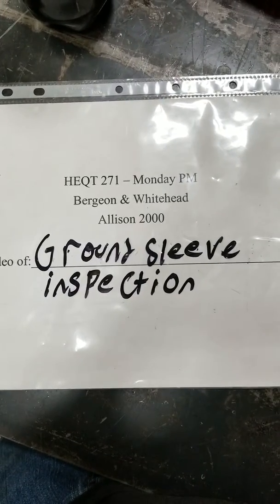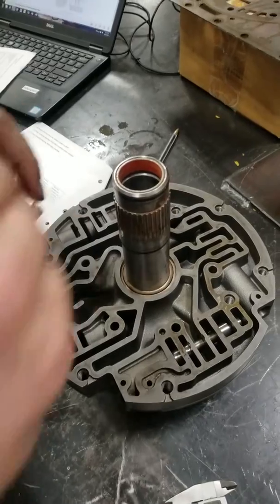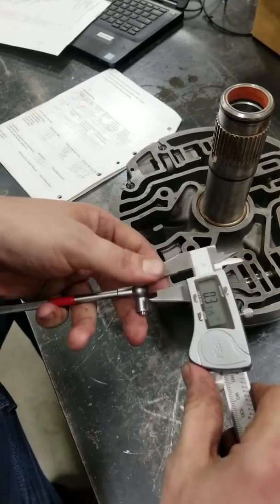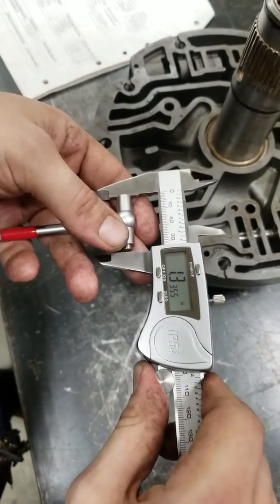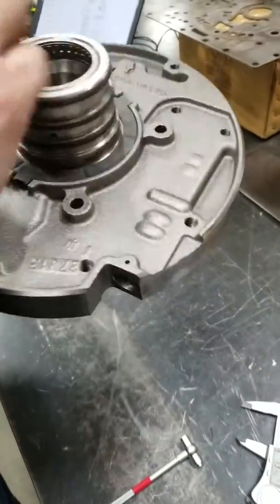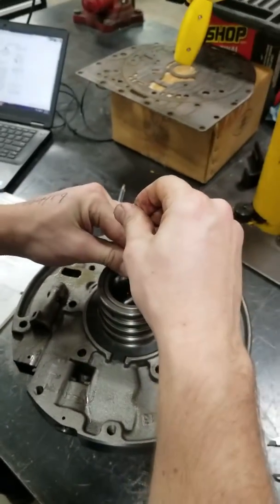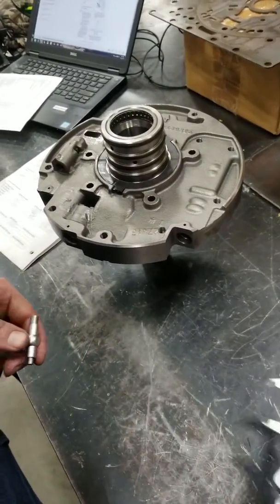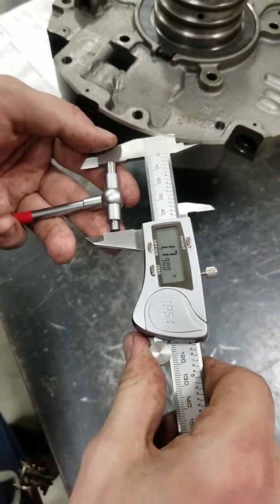Ground Sleeve Inspection